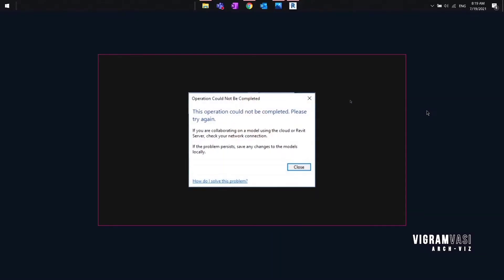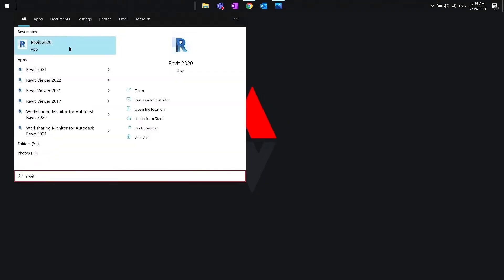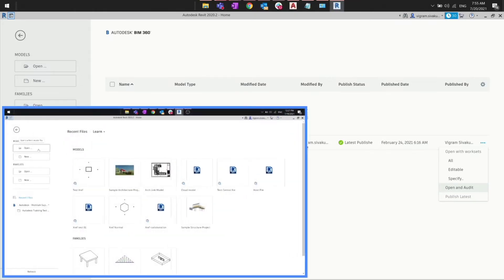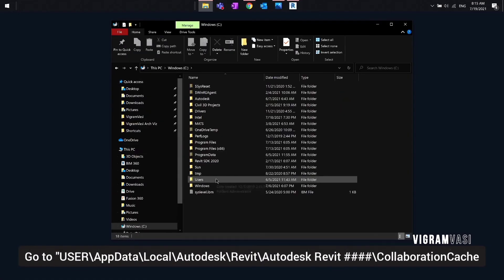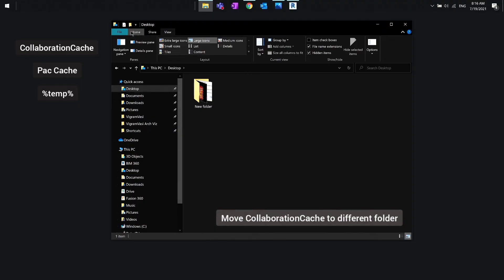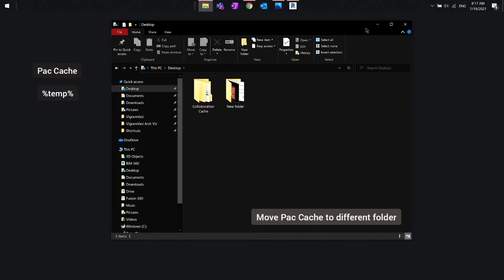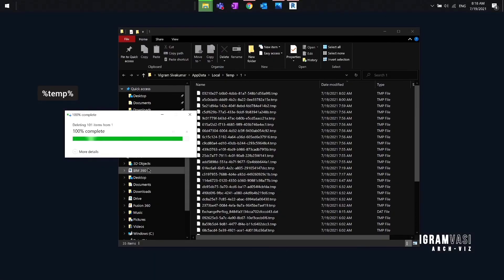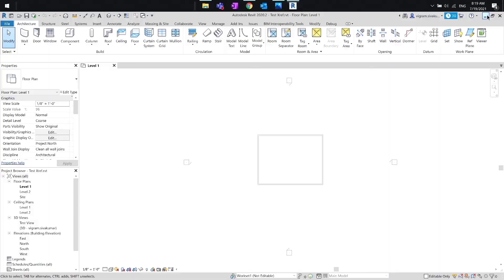This operation could not be completed Please try again when opening a cloud model in Revit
When trying to open a cloud work shared model in Revit, the following warning message is displayed:
❗ Open Model
This operation could not be completed. Please try again ❗

▶ Resolution:
1.  Open the model with
2. Clear Collaboration Cache, Pac Cache, and %Temp% folders.
3. Restart the computer.
4. Open the model in Revit.
5. Synchronize to Central.